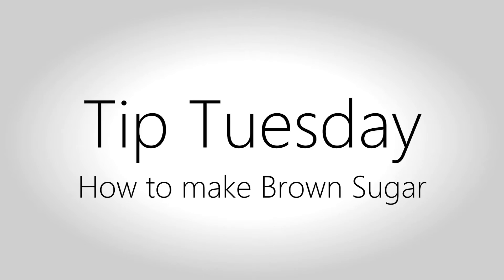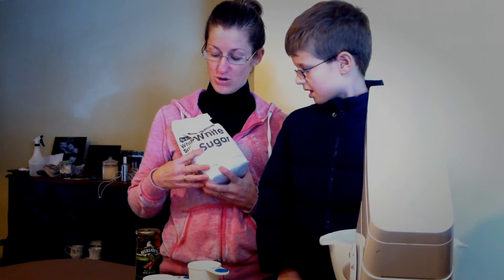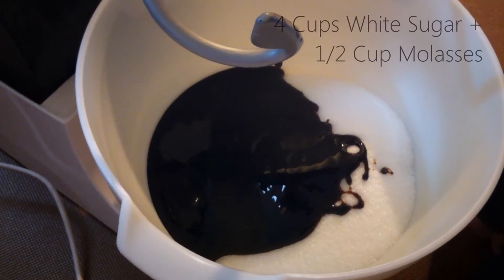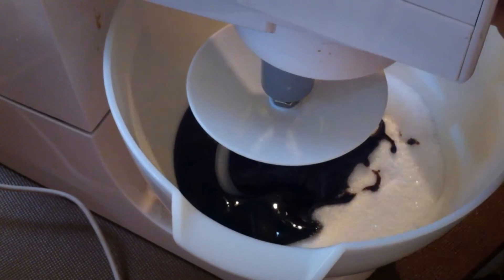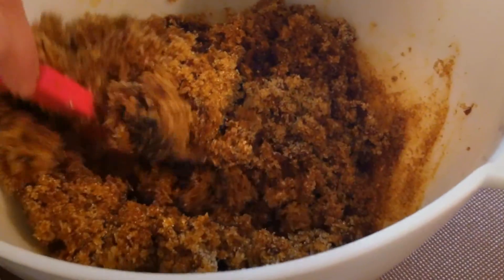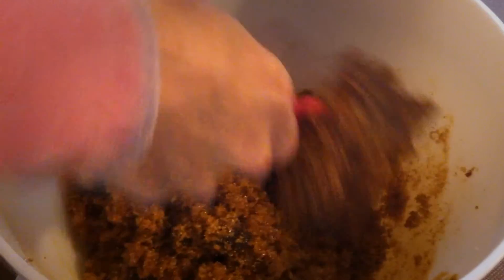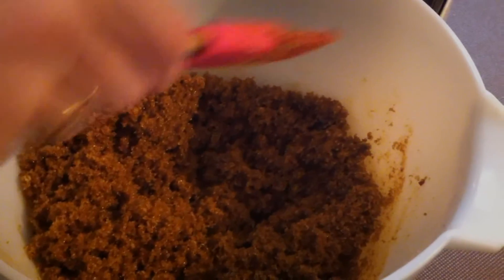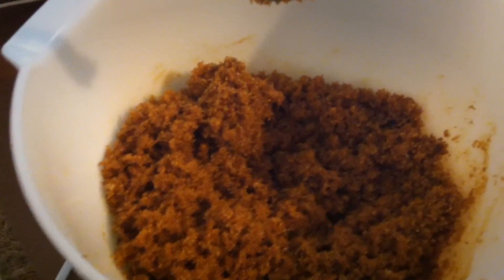Simplicity Central: How to make brown sugar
How to make brown sugar - it's easier than you think!

To make brown sugar, all you need to do is combine regular white sugar with molasses.  Simple, I know!

Making your own brown sugar as required means that you have one less type of sugar in your pantry.  And once you see how easy it is, you'll be able to manufacture exactly how much you need for any recipe that calls for it.  No longer will you have bags of hard lumpy brown sugar wasting space in your pantry or cupboard!

If you're after a 'lighter' brown sugar, just use a bit less molasses.  If you're after darker brown sugar, use more.

Here are the quantities, measure in Australian Metric Measurements (1C=250ml)
4C White sugar (typically I'd use make and use caster sugar, but I was lazy today)
1/4C Molasses

Mix together.

Voila.